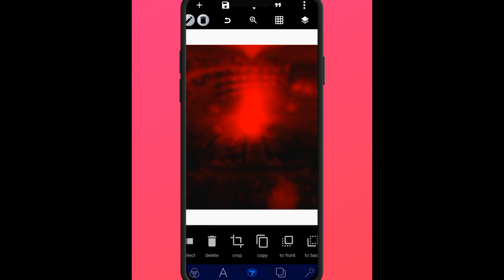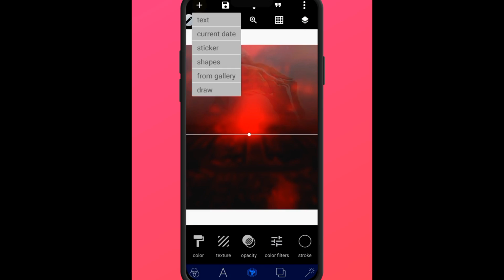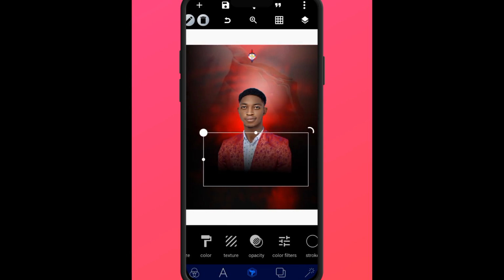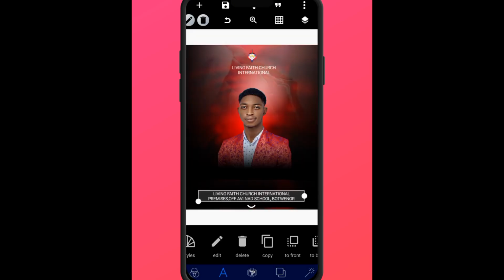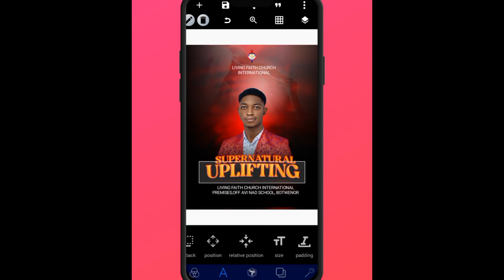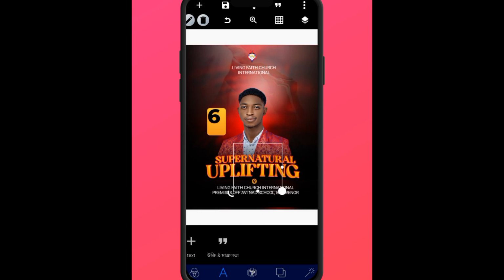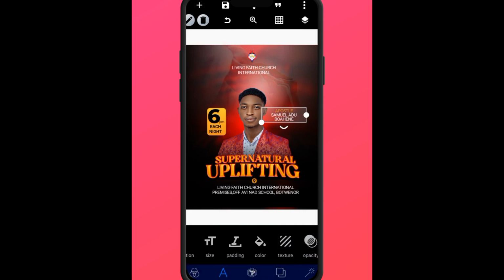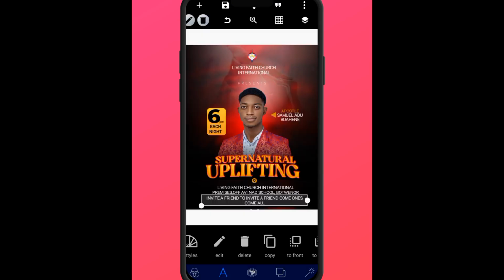CREATIVE CHURCH FLYER DESIGN IN || PIXELLAB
Hello Creators!

In today's video I will be showing you guys , how to design creative Church flyer using smartphone in Pixellab.

 flyer Design pixellab editing Pixellab tutorial